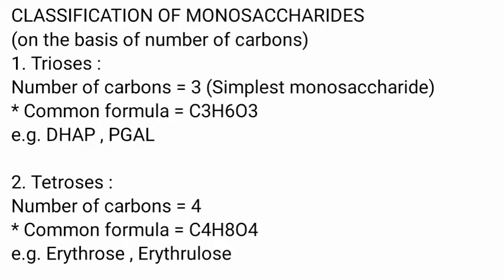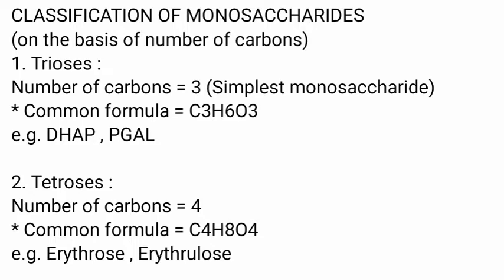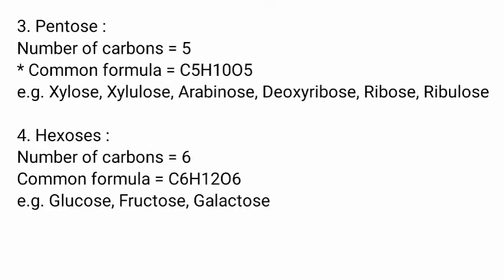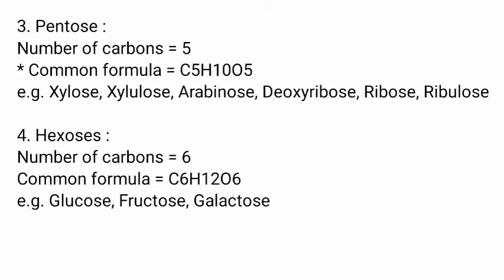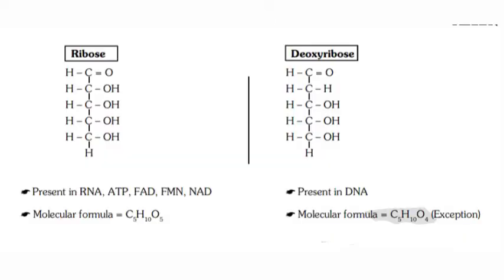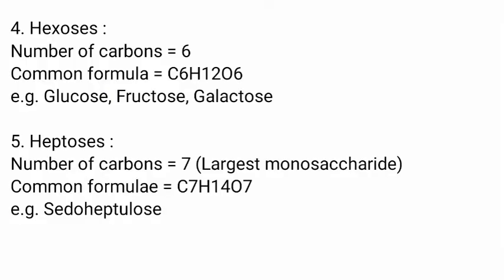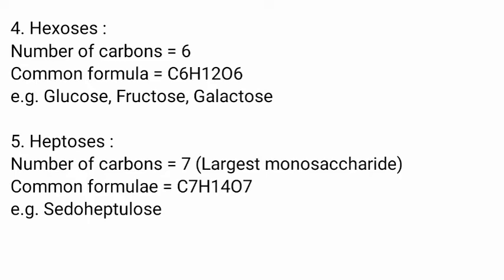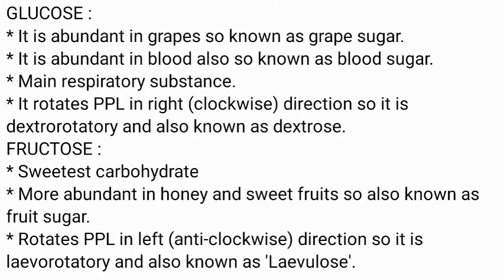Classification of Monosaccharides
Classification of Monosaccharides, NEET, Biomolecules